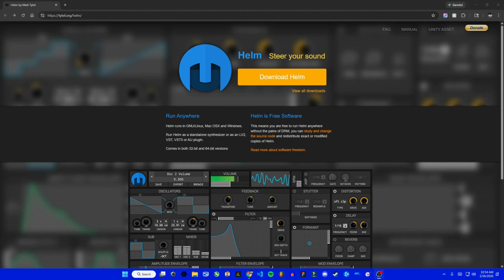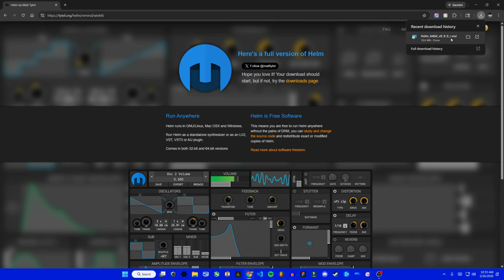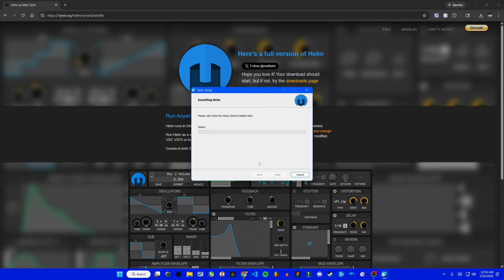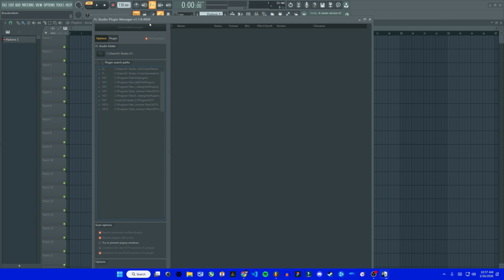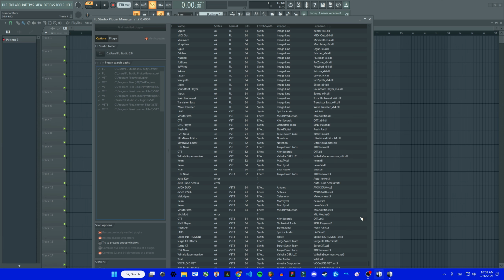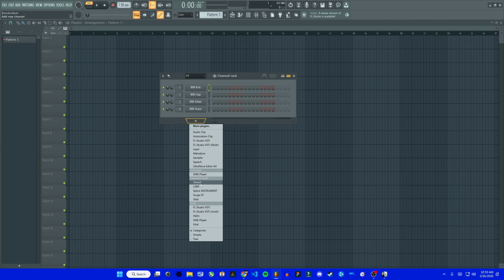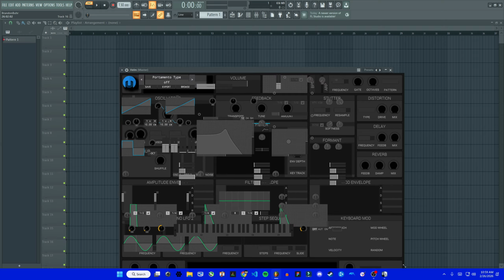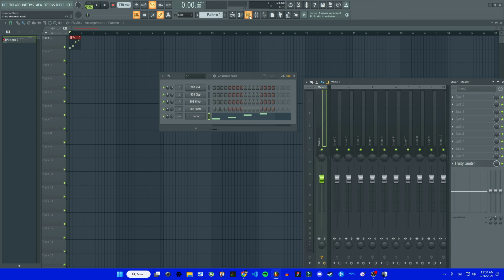How to Install and Use Helm Synth | FL Studio 2026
In this video, I go over how to install and use Helm in FL Studio.